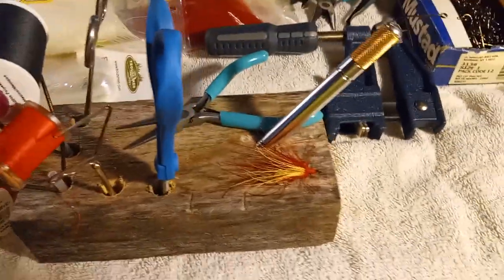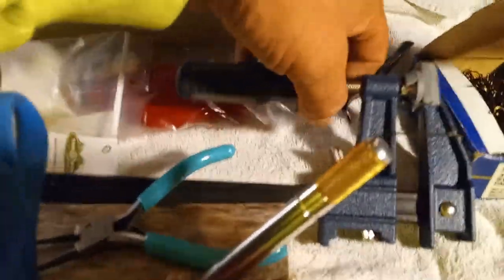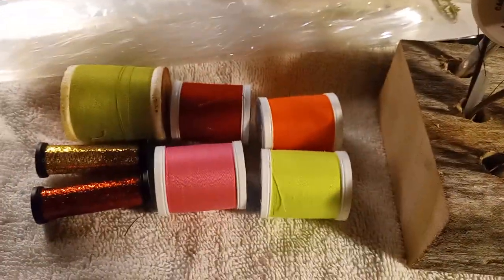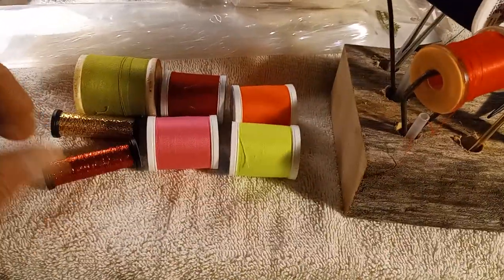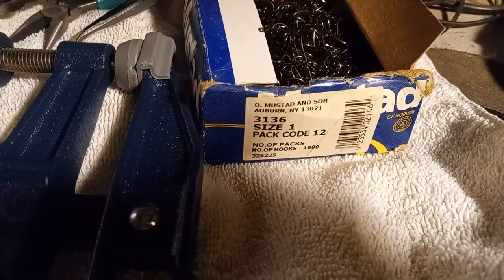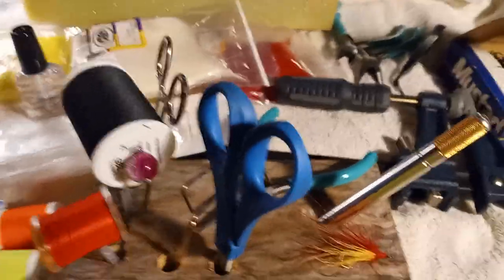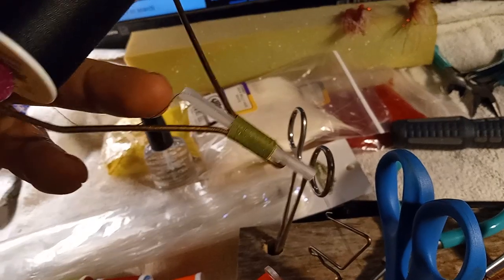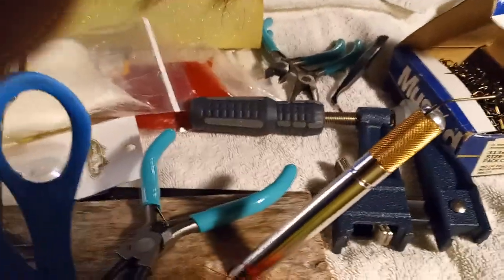My DIY whitebass/walleye fly tying station.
This is my DIY white ass/walleye fly tying station that I made along with some of the tools and supplies I have so far. Thanks and have a great day.